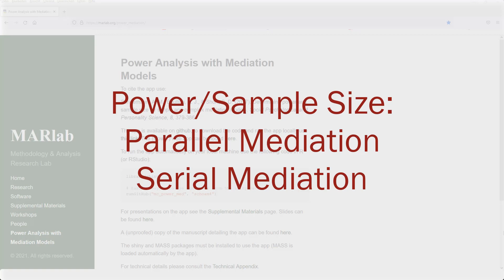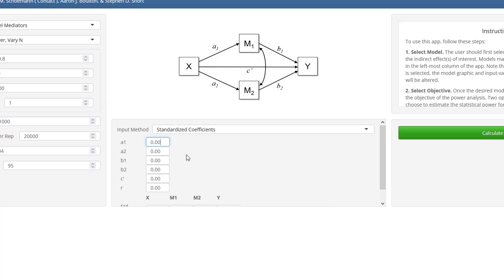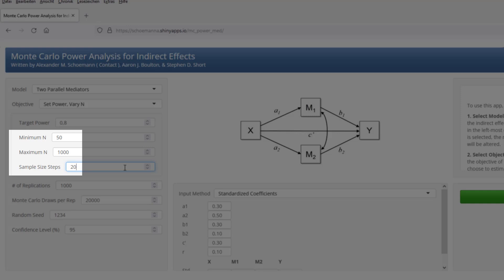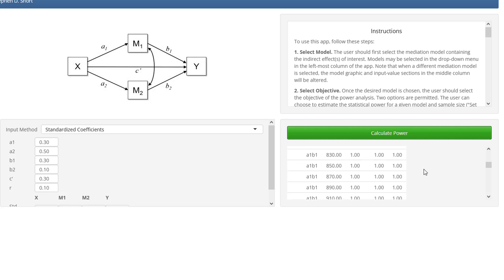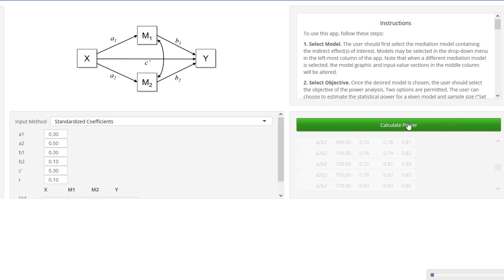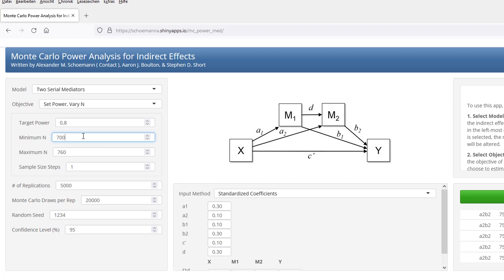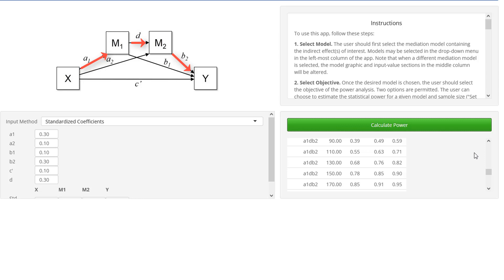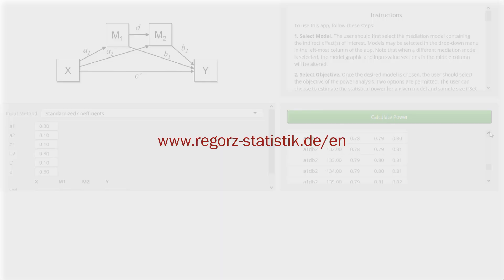Power Parallel Mediation & Power Serial Mediation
If you want to calculate the sample size for a parallel mediation (e.g. PROCESS model 4 with two mediators) or the sample size for a serial mediation (e.g. PROCESS model 6 with two or three mediators), then a simulation tool by the MARlab could be helpful. This video tutorial explains how to use it for power calculations (ex ante = sample size for a given power, ex post = power for a given sample size).

Here are the slides for a presentation by Schoemann et al. about this app:

(On reading the presentation you will realize that I have oversimplified a little bit the mechanism by which the app calculates the power. But I don't think those details are very important for the practicle use of the app.)

If you are interested in a power calculation for a simple mediation, then you might be interested in my following video tutorial:
GPower for Mediation Analysis and its Alternative

IMPORTANT
Possible problem with the calculations:

If, in the second step, you set a very narrow range for the possible sample sizes, (e.g. 300-320), then it can happen that you get problematic results of the following type: The larger the sample size the smaller the power (e.g. for 300 a power of .81 and for 320 a power of .75.) This does not make sense from a theoretical perspective. The reasons for this behavior of the tool lies in the algorithm and the random nature of a simulation.

When something like this happens, then you should increase the range for the possible sample sizes, e.g. in our example above from 270 to 350. Then, the problem should go away and you should get increasing power values for larger sample sizes.

Additional comment regarding the input of the model effect sizes:
If you do know the expected standard deviation of all the variables you could/should put them into the model. However, when you use the power calculation in order to plan the sample size, you will almost never know the standard deviations for your variables in advance.